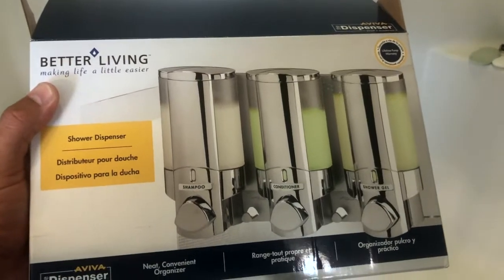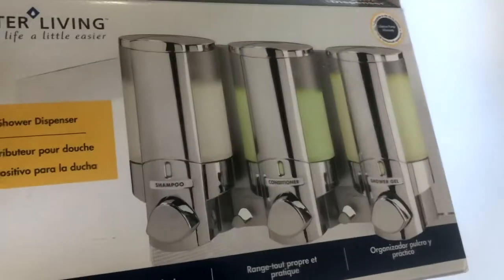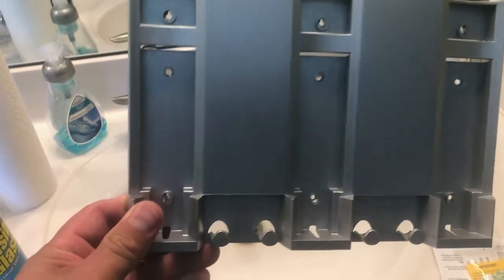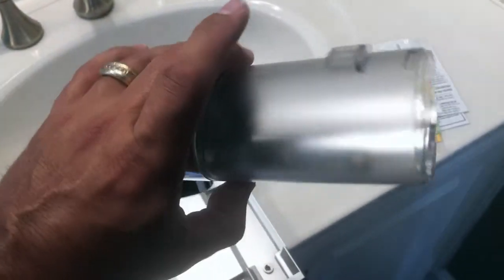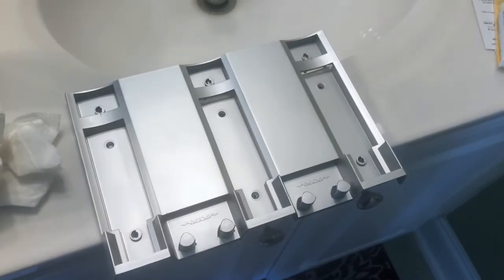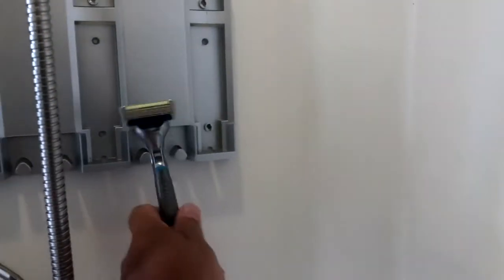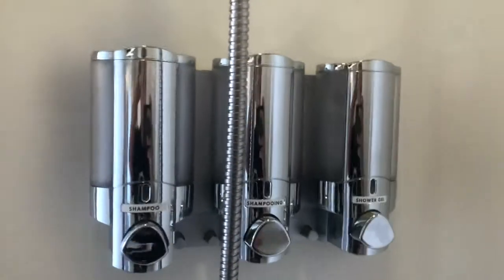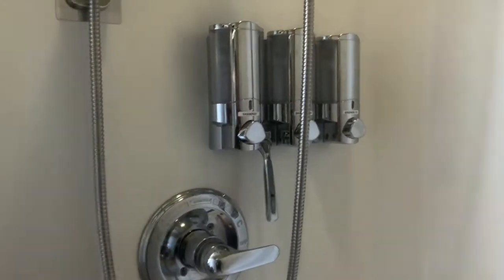Better Living Shower Shampoo Dispenser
We found this on Amazon, it fits nice.  To me it should have come with more double sided tape, but I used the tape and the silicon gel to hold it up.  I made sure to clean the walls like it says, and I'm going to wait 24 hours to fill up the containers like they suggest.

The Gear I'm using:
Canon EOS Rebel T7i
Rode Mic
GoPro7 Hero Black
Canon G7x Markii
Canon VIXIA HF W10
Big Tripod
Spider Tripod

Grilling Stuff :
Pellet Grill
Grill Thermometer
Cedar Grill Planks
Summer Shandy Seasoning
Coffee Rub

Podcast Equipment:
Behringer Q1202 USB Mixer
Behringer Mics
10 Foot XLR cables
Mic Arms